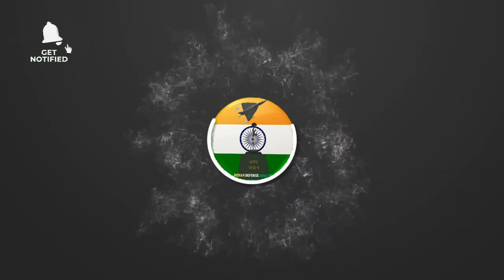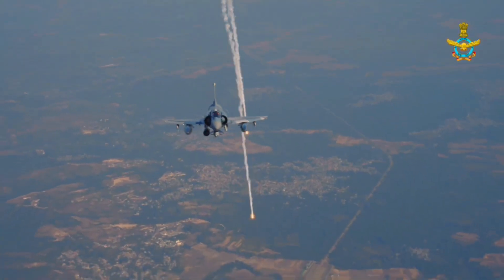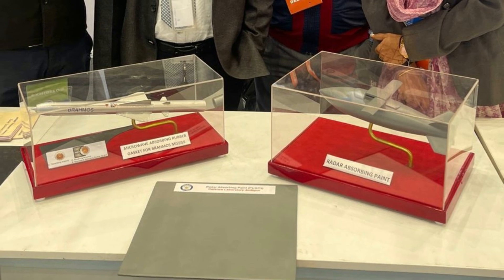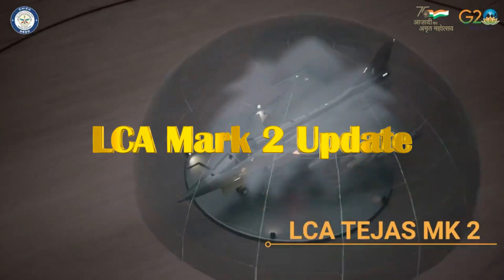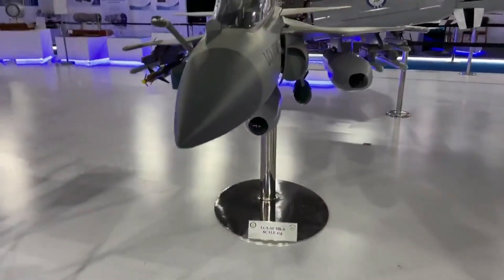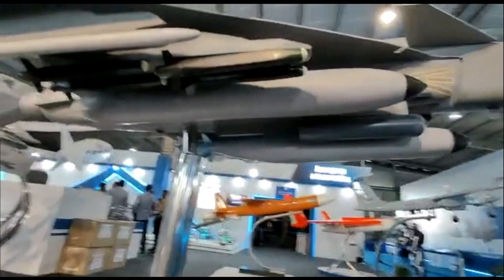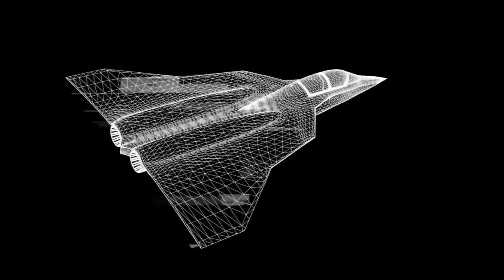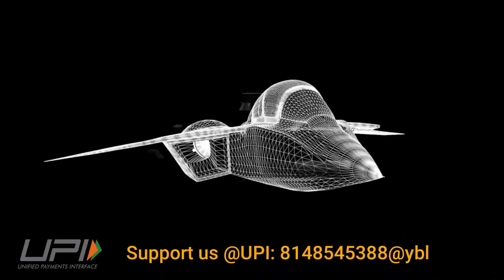Radar Absorbing Paint applied on Mig-29 | DRDO working on 6th Gen engine technology